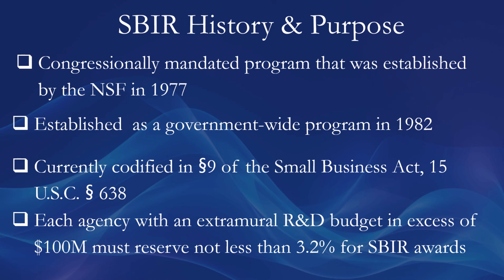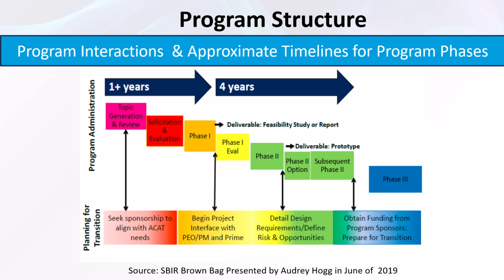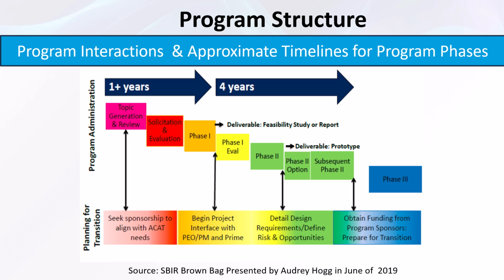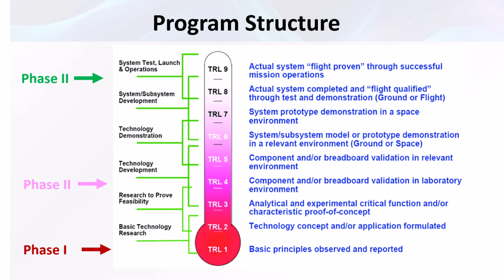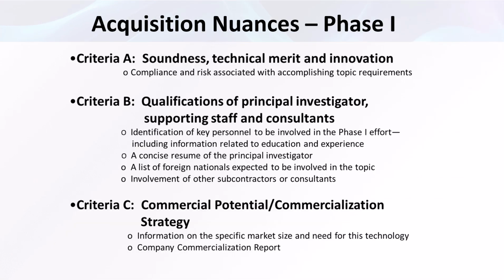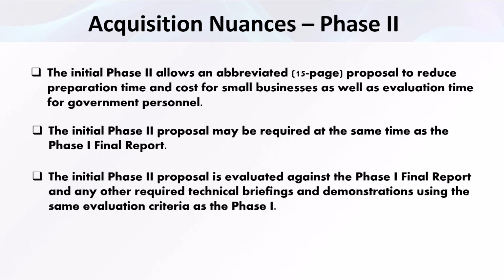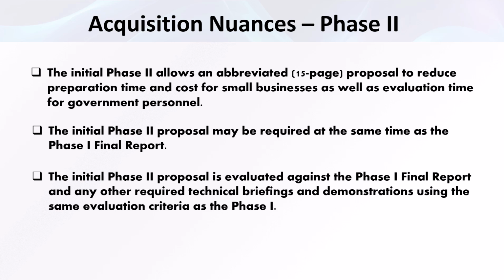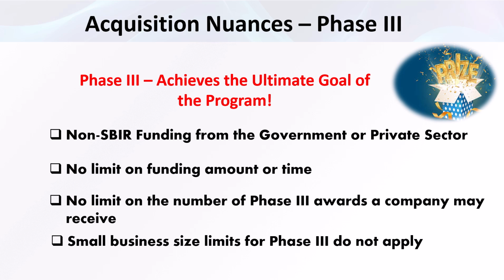SBIR Program Overview